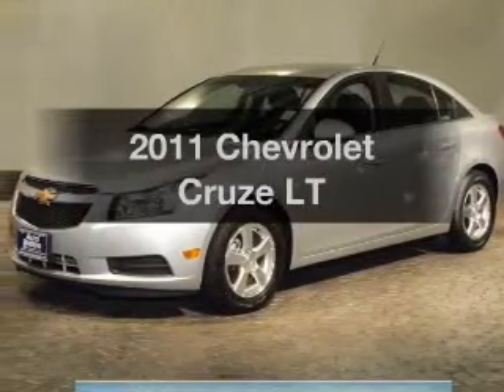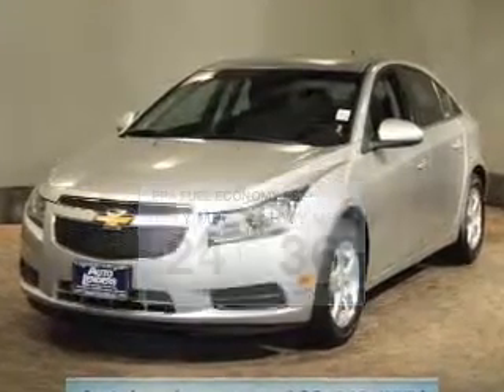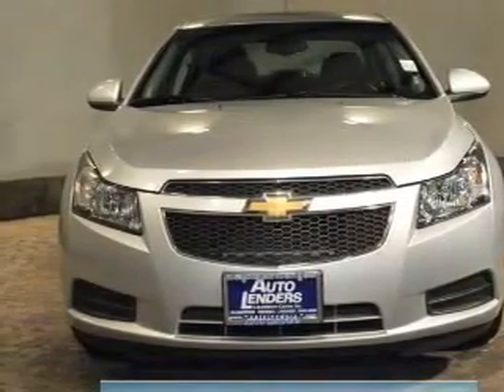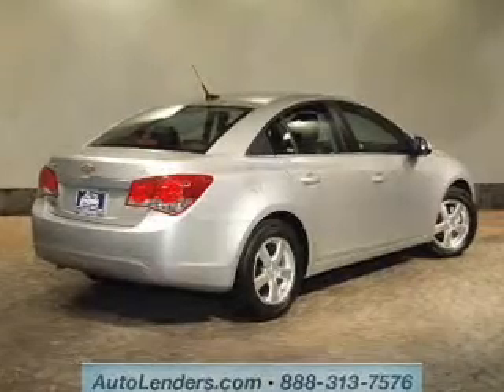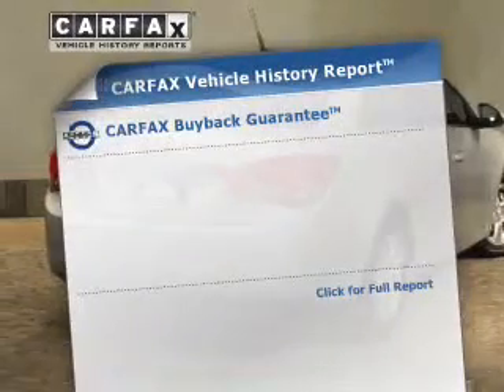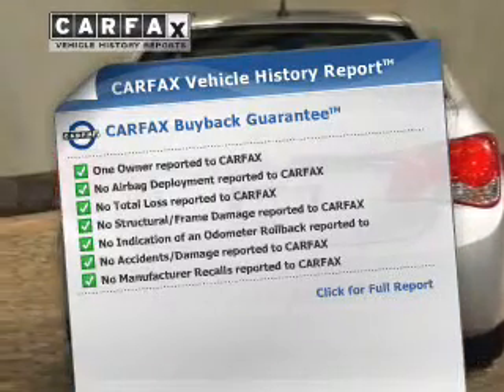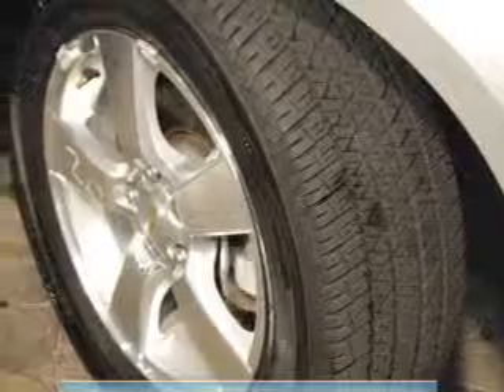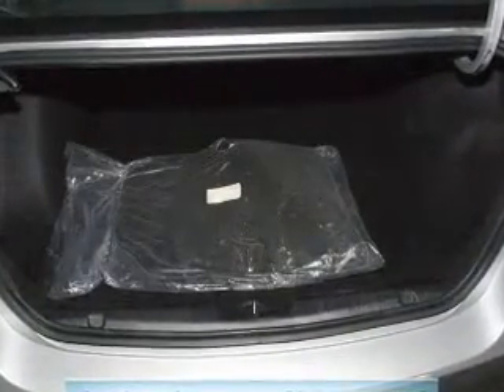2011 Chevrolet Cruze - Voorhees NJ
Year: 2011
Make: Chevrolet
Model: Cruze
Trim: LT
Engine: 1.4 liter inline 4 cylinder 16 valve
Transmission: 6-Speed Automatic
Color: Taupe Gray Metallic
Mileage: 35488
Address:
104 Route 73